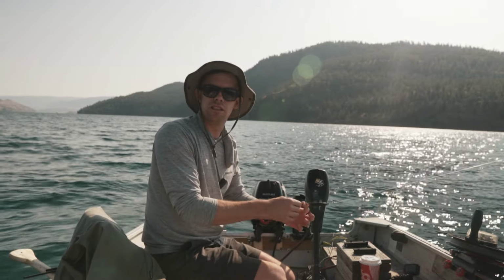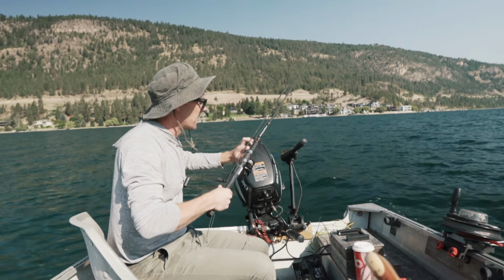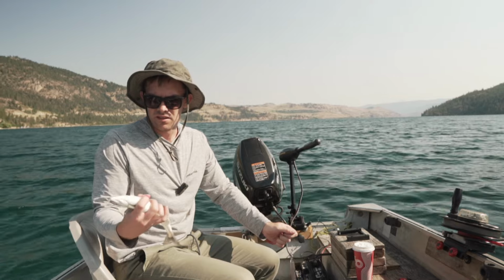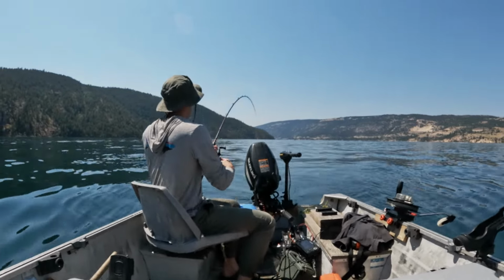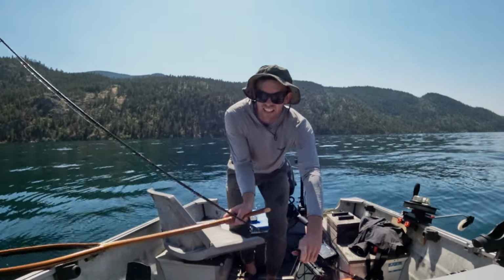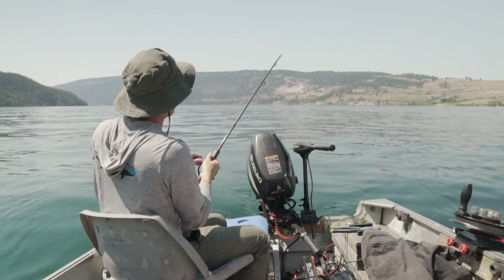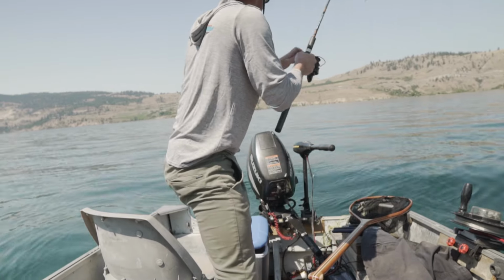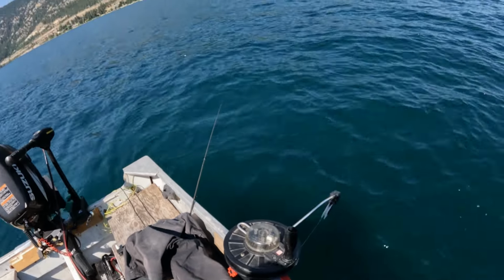Okanagan Salmon || Trolling for Kal Lake Kokanee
First time attempting to catch some big Kokanee on Kalamalka Lake, went home with two decent ones but quite the size I was hoping.  Spent a couple hours trolling  the lake and with the recent heat wave I expected them to be deep and marked lots that were as low as 75 feet down. Since the water temp is this high this not a catch and release fishery so beware that most of the fish you release will probably die. With that in mind I did try to target the deeper fish as I didnt want to catch and release (kill) 8 inch Kokanee